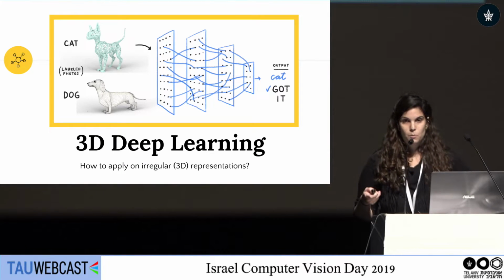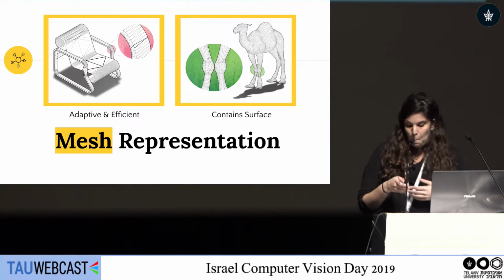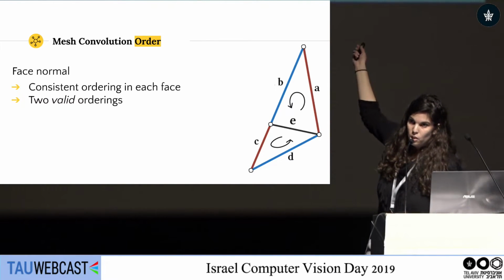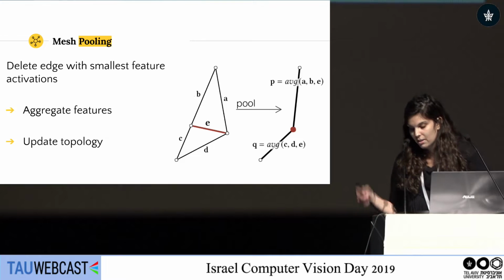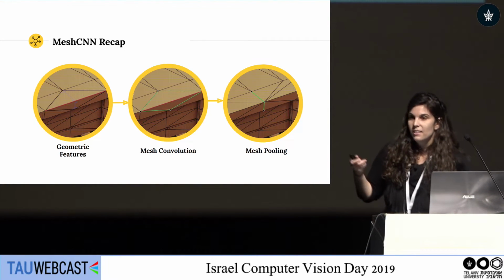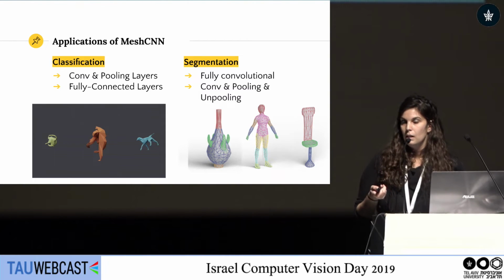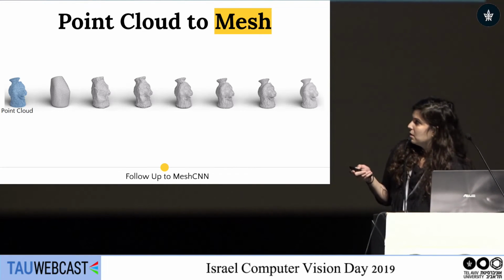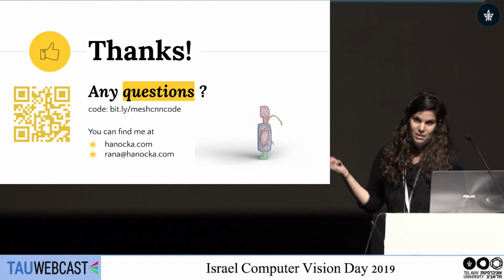MeshCNN: A Network with an Edge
Rana Hanocka, Amir Hertz, Noa Fish, Raja Giryes, Shachar Fleishman and Danial Cohen-Or, Tel Aviv University

6.1.20